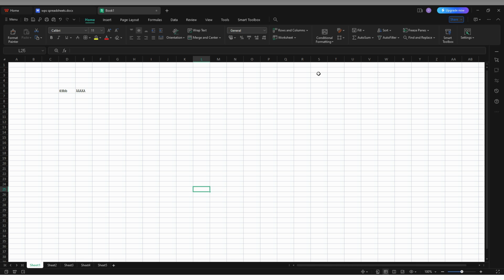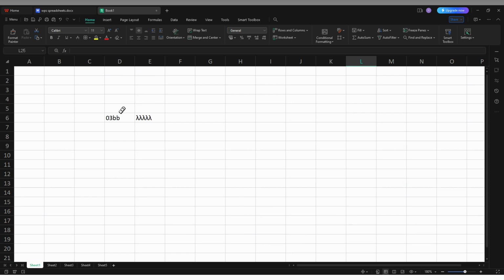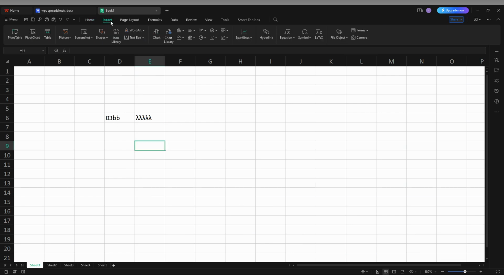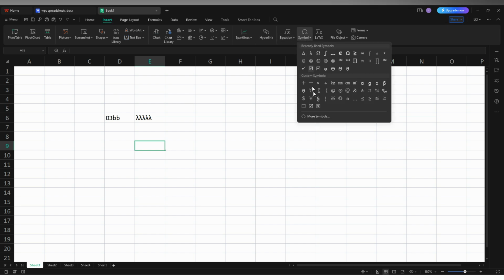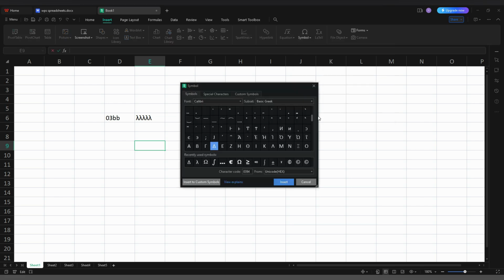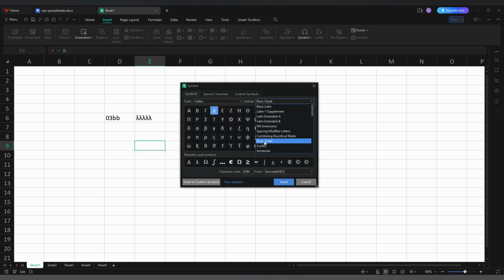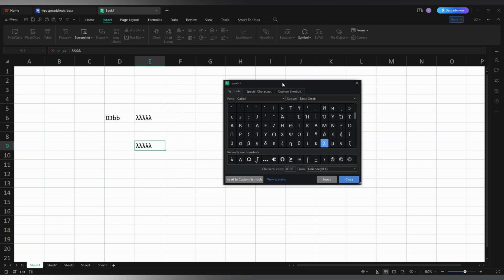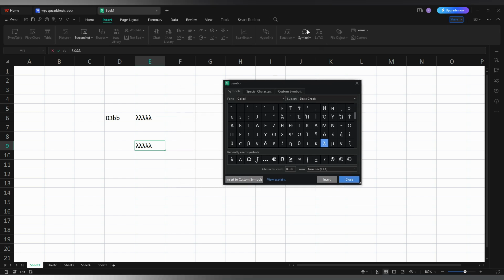How to insert lambda symbol in wps spreadsheet | insert lambda symbol in wps spreadsheet pc